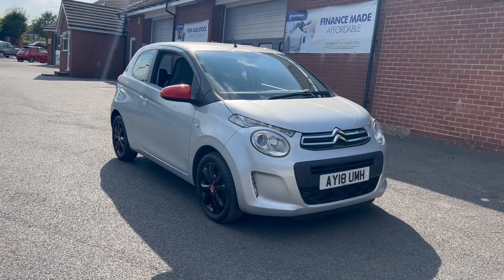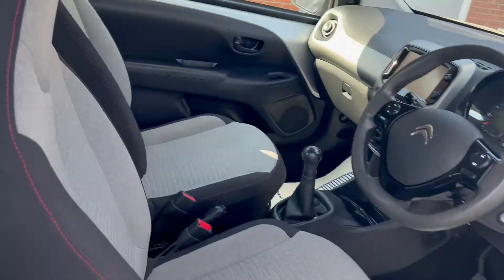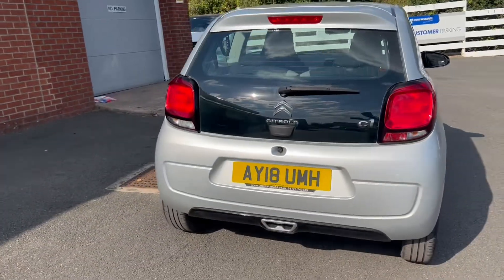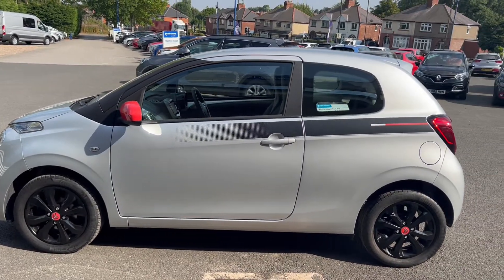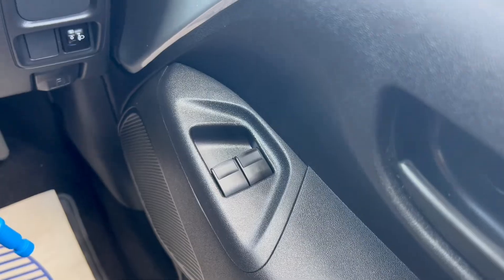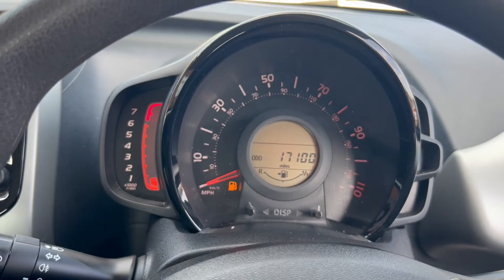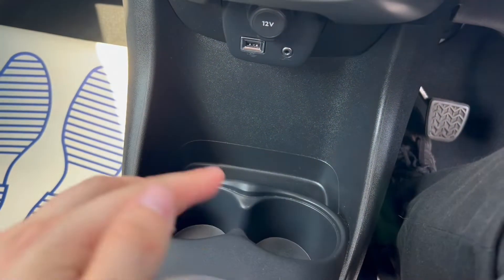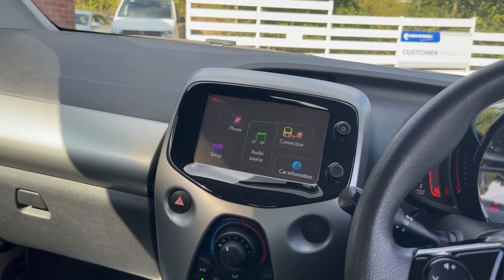Citroen C1 1.2 PureTech Furio 3dr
An exterior and interior overview of our Citroen C1 1.2 PureTech Furio 3dr